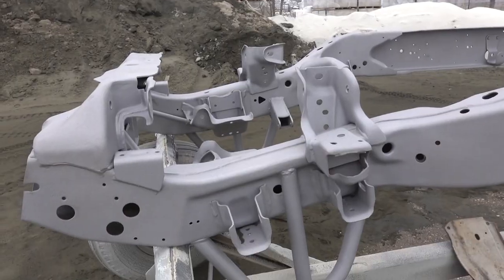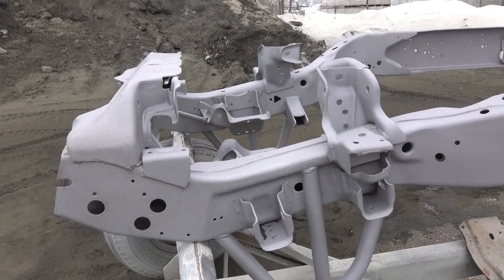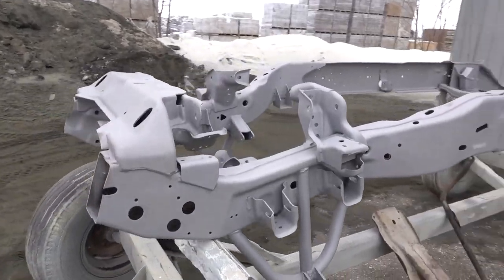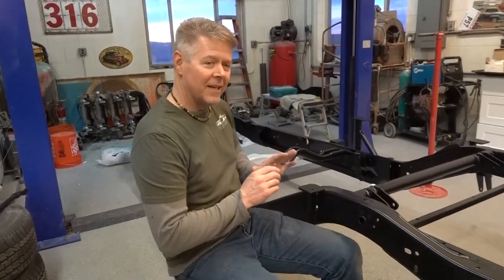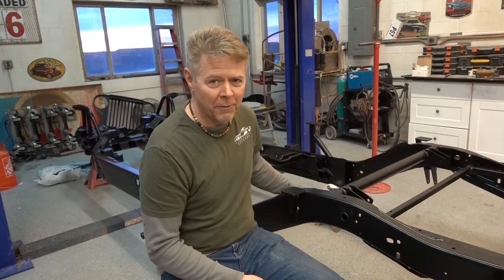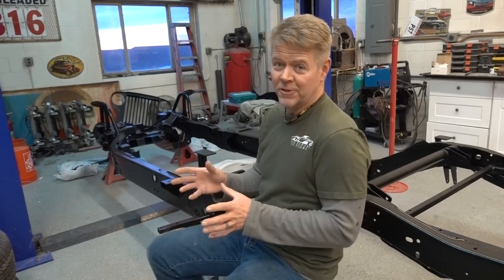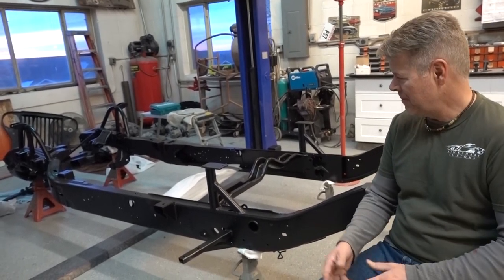LEGENDARY 1948 WILLYS PICKUP BUILD: PART 7 | FRAME MEDIA BLASTING,POWDER COATING!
The time has come for the Wisconsin weathered Cadillac frame to get a makeover! In episode 7 of the 1948 Willy's Pickup build, the Legendary Customs team add a few final touches and then breaks down the frame, packs it up and sent over to Fairway Painting for media blasting and powder coating. Come along and watch this tired looking 2000 Cadillac Escalade frame get transformed into a like new condition.

As always, we thank you and appreciate everyone for watching and look forward to your comments and suggestions.

If you are looking for a Legendary Custom of your own, or want to see more of the awesome work we do, we invite you to please visit us